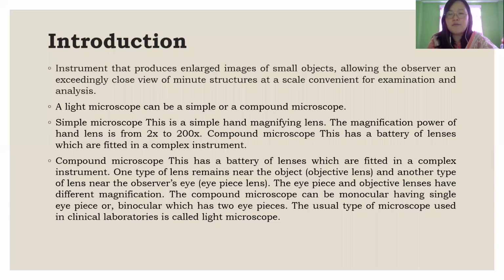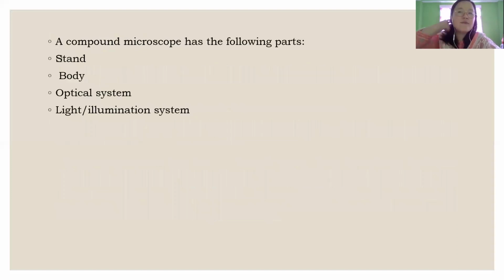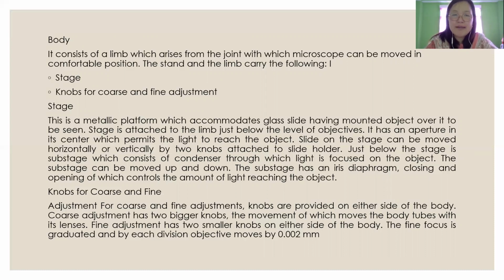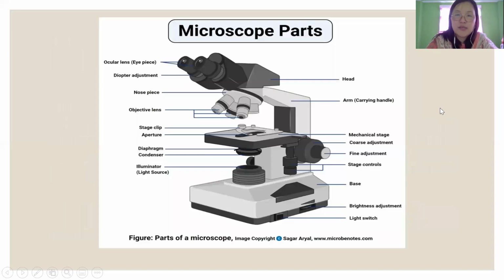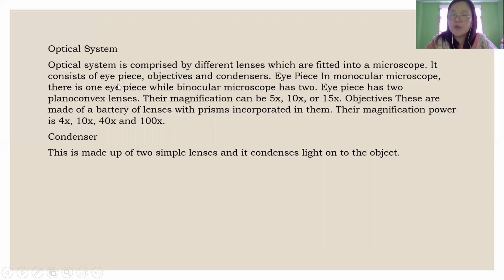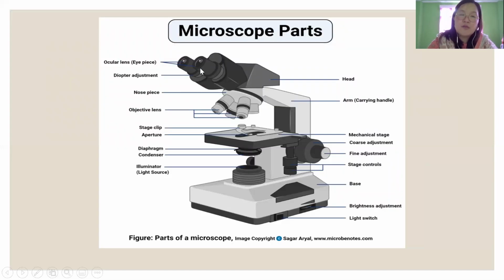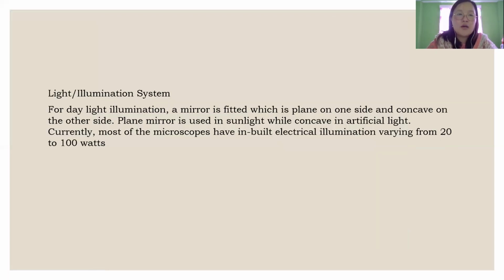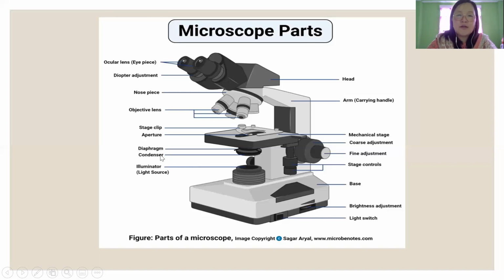Microscope I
Microscope (parts and its use)